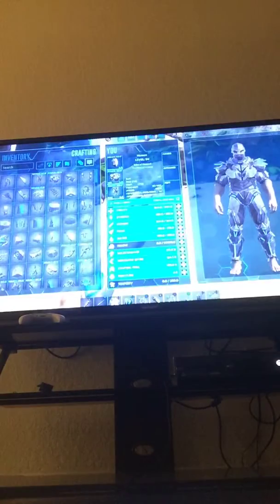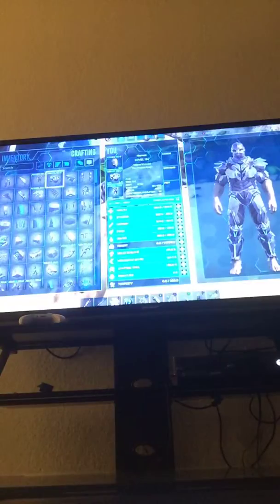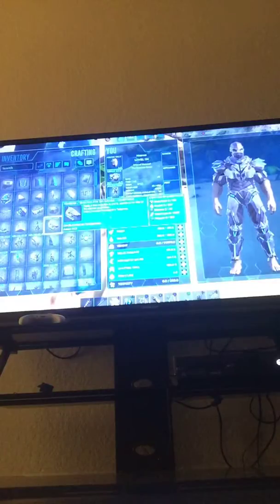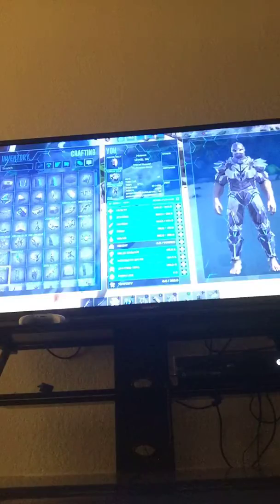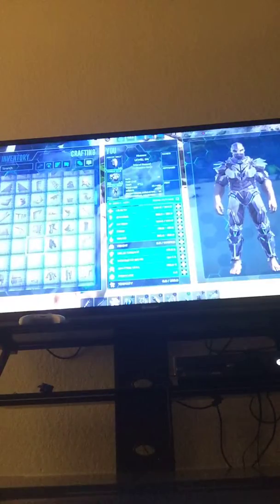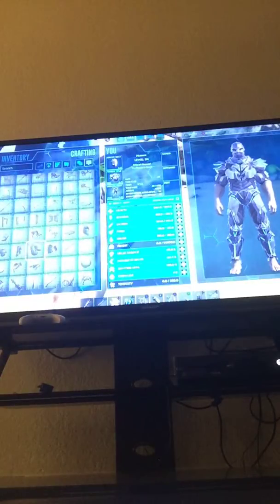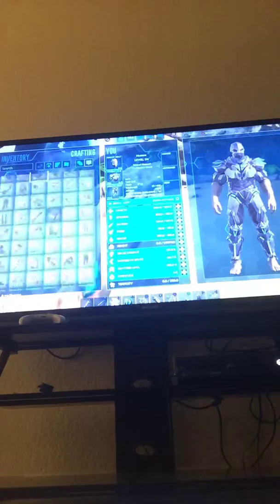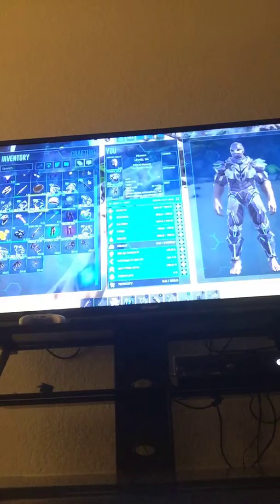Use what I give you